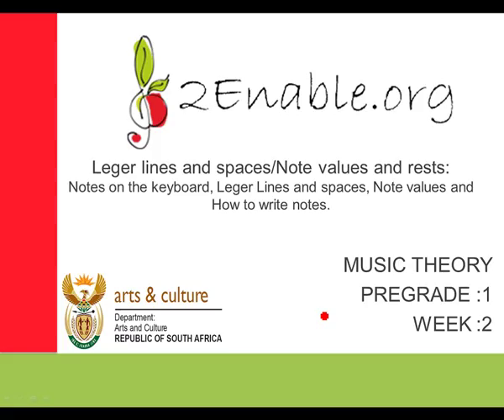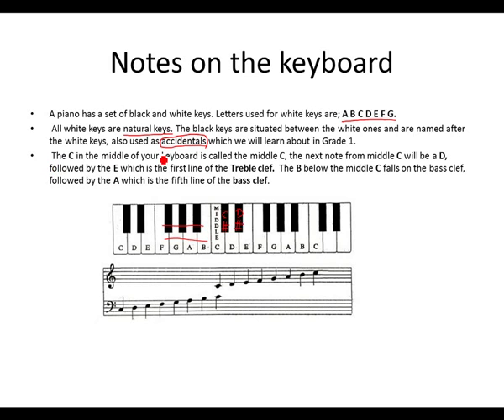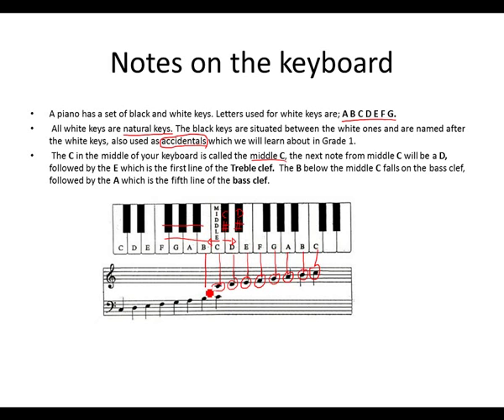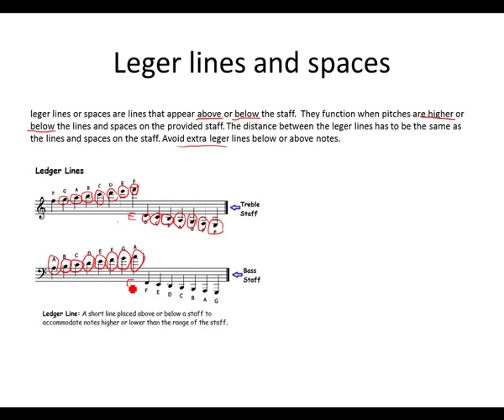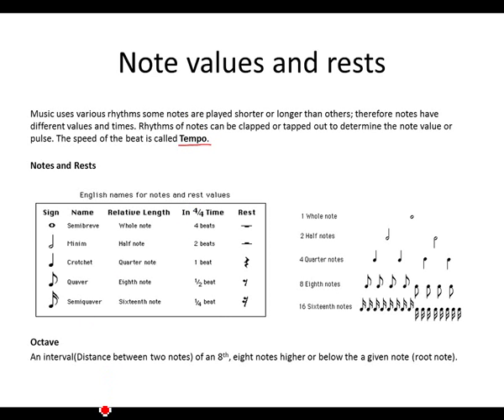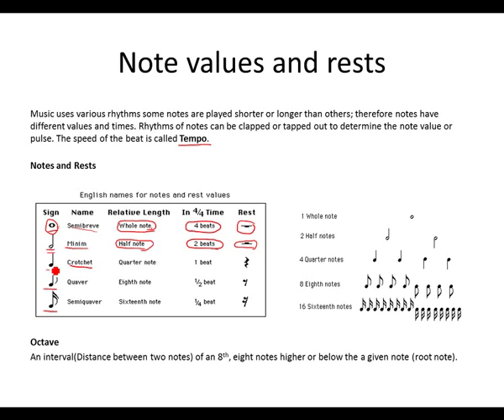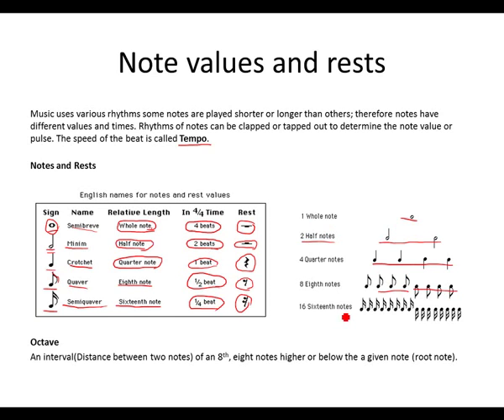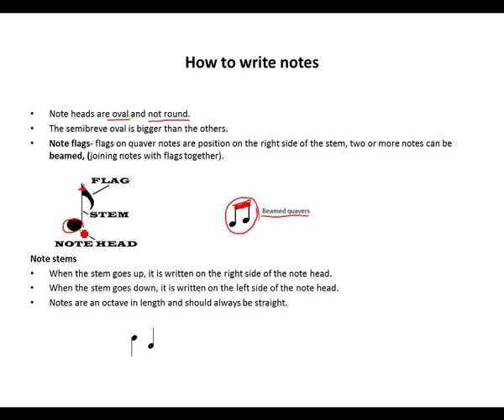week 2 Leger lines and spaces, note values and rests